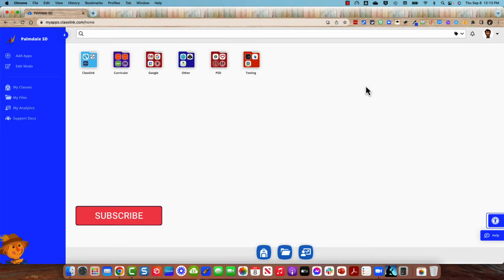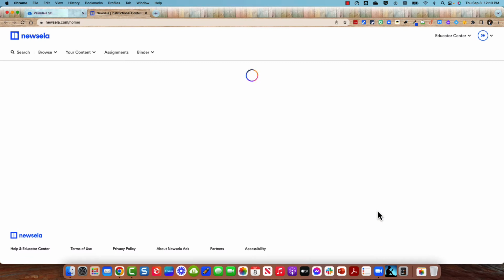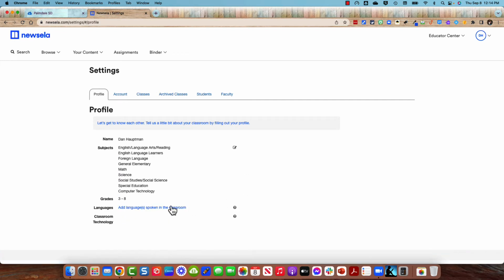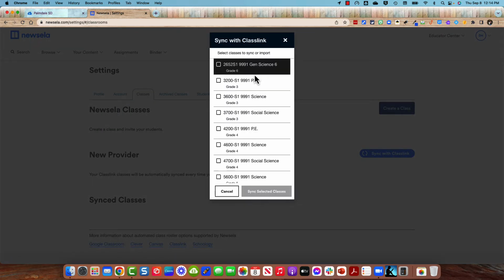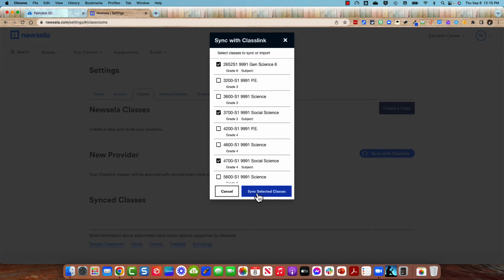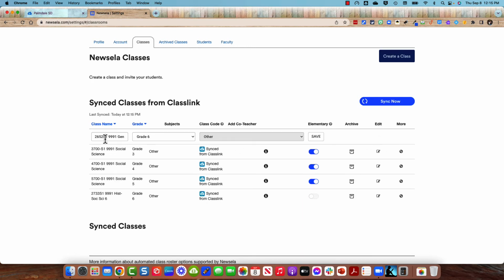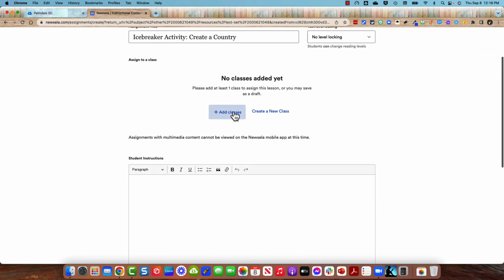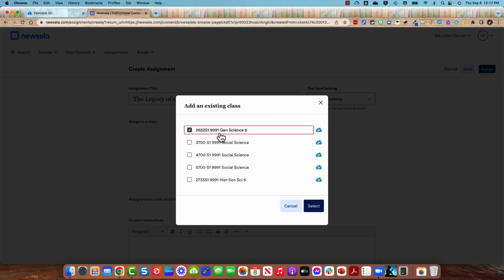Student Rostering Newsela using Classlink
Dan Hauptman walks you through how to roster your classes in Newsela via Classlink.